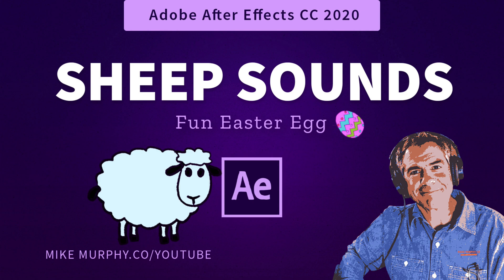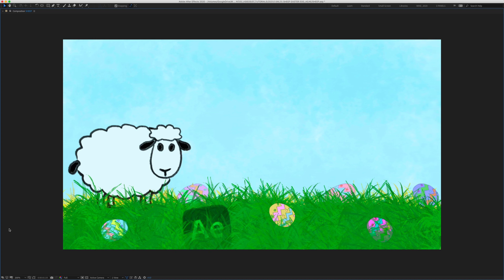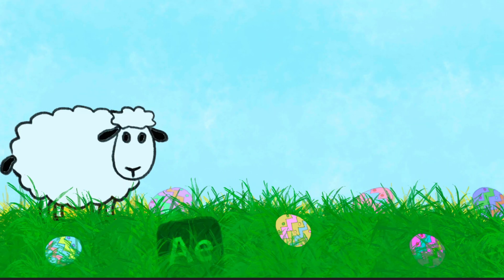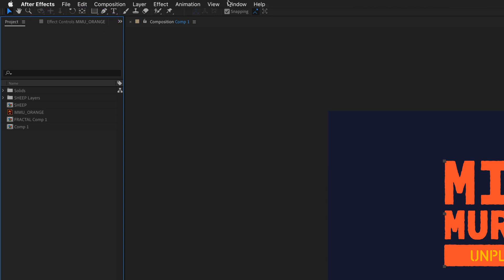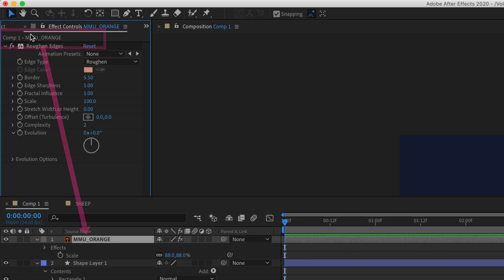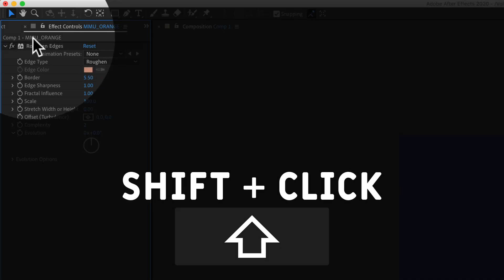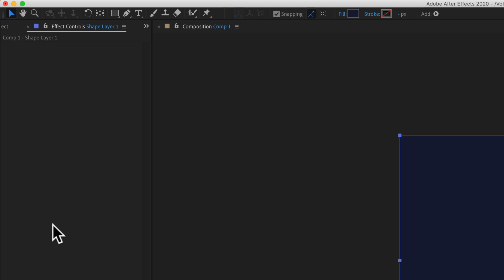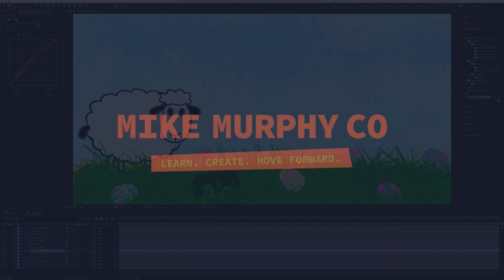After Effects Easter Egg: How To Generate Sheep Sound (Bah!)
After Effects CC 2020: Generate Sheep Sounds (Hidden Easter Egg)

This tutorial will show you how to generate a sheep sound in Adobe After Effects CC 2021. This is called an Easter Egg as it is a hidden software feature created by the developers to have a little fun.

Note: This fun sound will not help improve your animation skills but may bring a smile to your face or you can impress your friends or co-workers.

How To Find the Sheep Sound Easter Egg in Adobe After Effects CC 2021:
1. Open a Composition
2. Go to Effects & Controls Panel (Windows…Effects & Controls)
3. Hold the Shift Key
4. Click on the Top Title Bar where the Comp & Layer Name are
5. You should hear a Baaaaaaahhhhhh

Press Shift + Click in Effects & Controls.

Have Fun!!